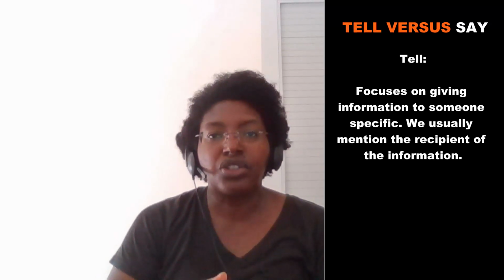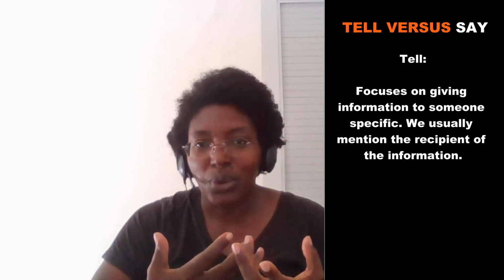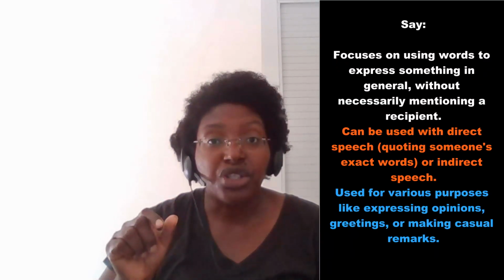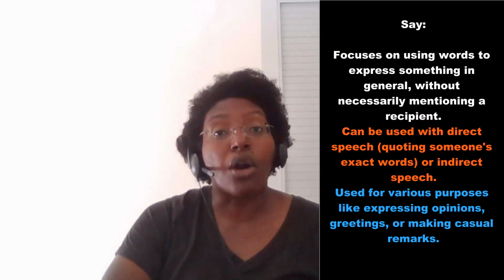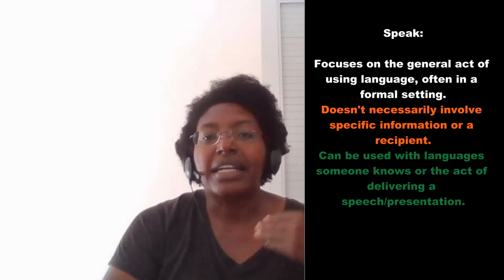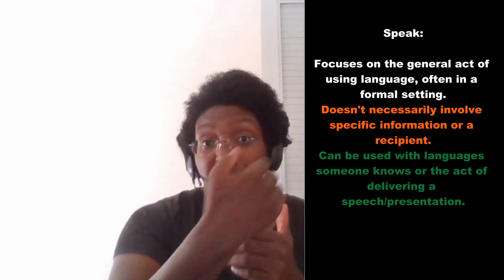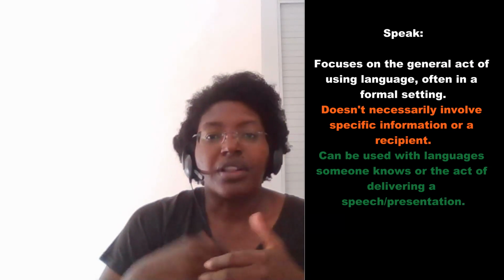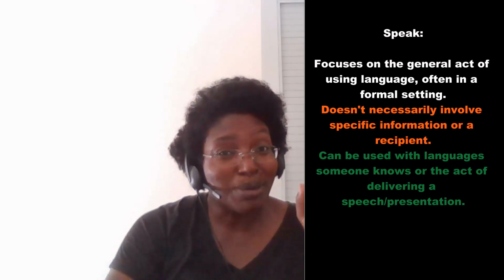Stop Confusing Tell, Say & Speak! | Easy Guide for ESL Learners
Welcome I'm Teacher Lisa, your ESL video instructor! Do you when to use the verbs: Tell, say or speak? In this video I will explain the key differences. Key Differences: "Tell" emphasizes giving information to someone. "Say" emphasizes using words to express something, with or without a recipient. "Speak" emphasizes the general act of using language, often formally.

Mastering American English Conversations Book by Teacher Lisa 👇: